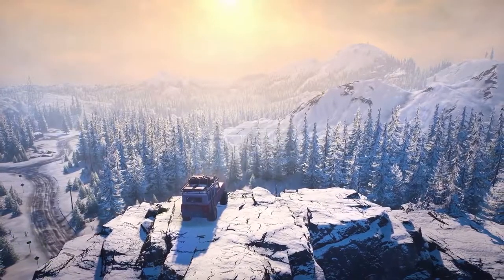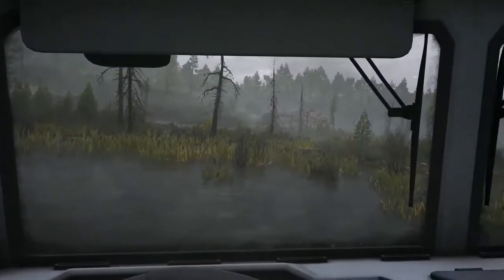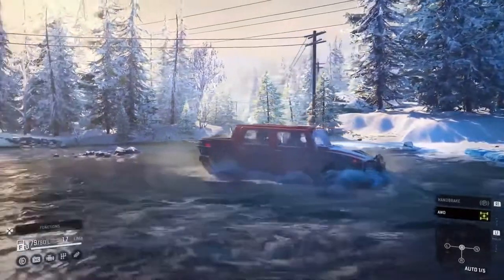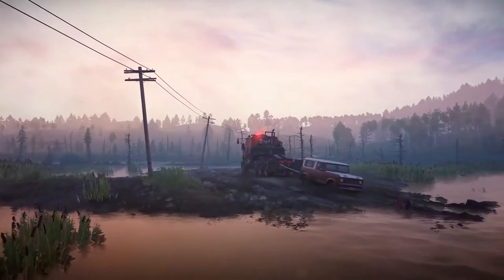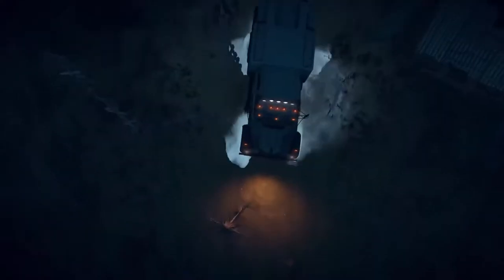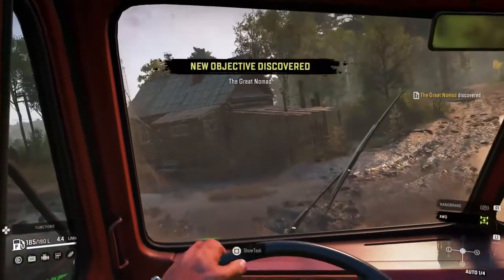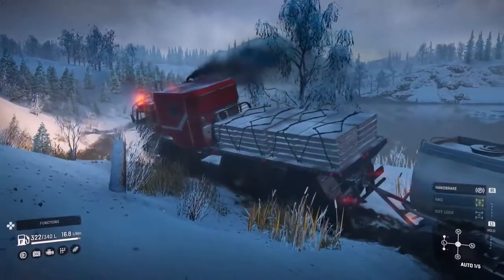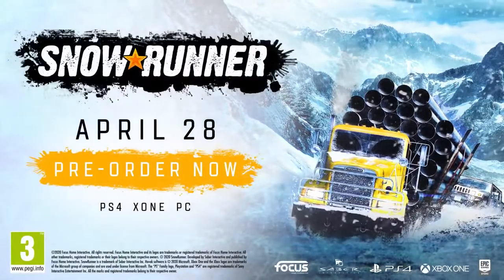SnowRunner - Overview Trailer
PC:

OS: Windows 10 Pro
CPU: AMD Ryzen 5 3600
GPU: MSI GeForce RTX 2060 Super Gaming X
Motherboard: Gigabyte X470 Aorus Ultra Gaming
HDD 1: WD Blue 1TB HDD
HDD 2: WD Blue 1TB HDD
SSD: Samsung 860 QVO 1TB
RAM: G.Skill Ripjaws V F4-3600C19D-16GVRB
Power supply: Corsair CX550M
Cooling: Be Quiet! Dark Rock Pro 4
Case: NZXT S340 Black
Keyboard: Corsair K70 LUX - Red LED
Mouse: Corsair Gaming M65 Pro RGB
Mousepad: CM Storm Swift RX Small
Headphones: Logitech G633 Artemis Spectrum 7.1
Controller: Xbox One controller PC
LED: NZXT Hue+ Black
Main Monitor: Acer Predator Z271bmiphz
Secondary monitor: Samsung T27D390 27 Inch
Speakers: Logitech Z506
Wheel & Shifter: Thrustmaster T300RS GT & Thrustmaster TH8A
Handbrake: Non branded USB hydraulic handbrake
Amplifier: Focusrite Scarlett Solo 2nd Gen Usb
Microphone: Audio-Technica AT2020

Laptop:

Model: Lenovo Ideapad Y700-15ISK
OS: Windows 10 Home
CPU: Intel Core I7-6700HQ
GPU: Nvidia Geforce GTX 960M 2GB
HDD: 500GB SSD
SSD: 128GB SSD
RAM: 8GB DDR4 2133 Mhz